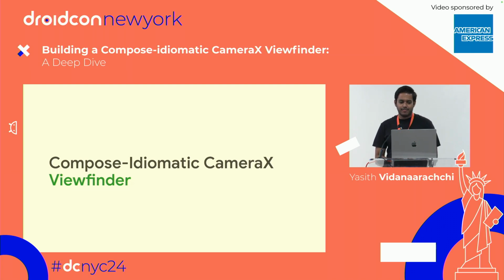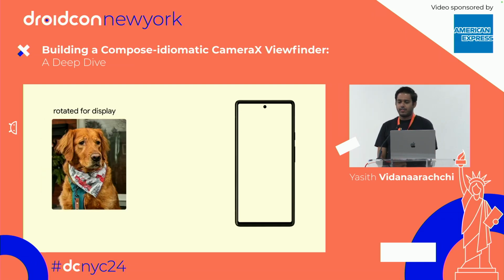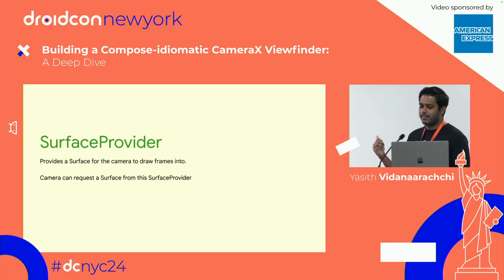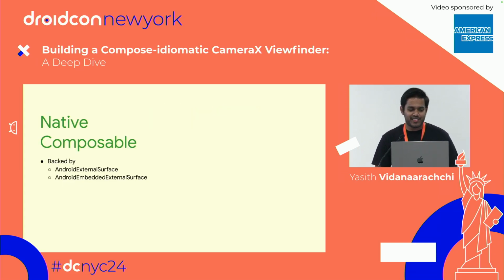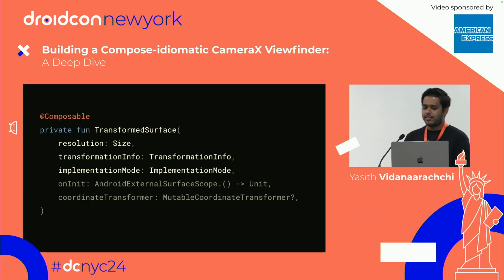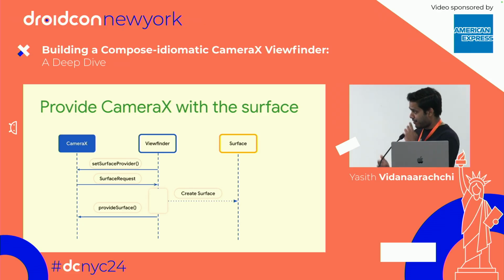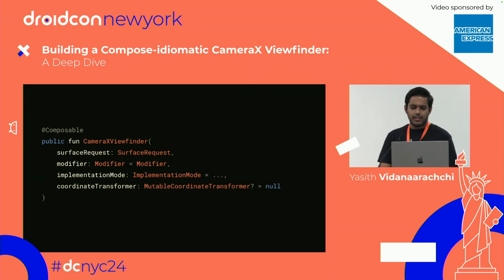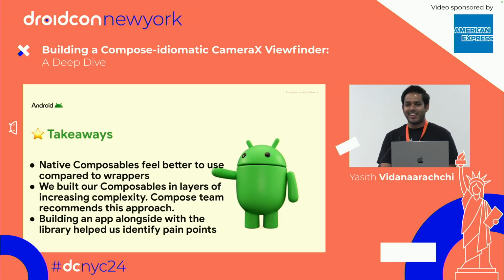Building a Compose-idiomatic CameraX Viewfinder- Yasith Vidanaarachchi | droidcon New York 2024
🎤 Talk: Building a Compose-idiomatic CameraX Viewfinder: A Deep Dive
👤 Speaker: Yasith Vidanaarachchi
📍 Event: droidcon New York 2024
📅 Date: September 19th - 20th